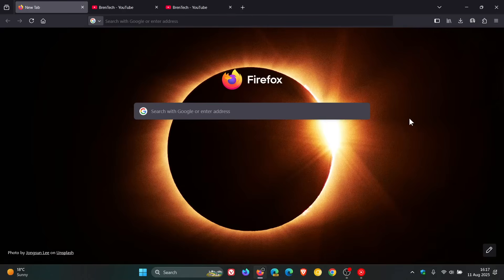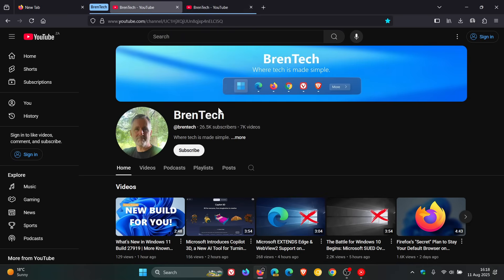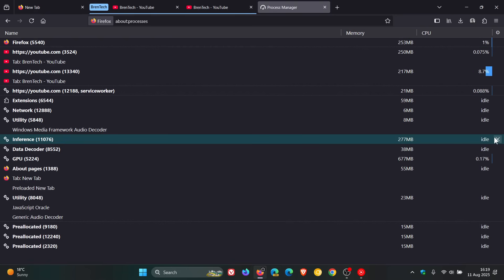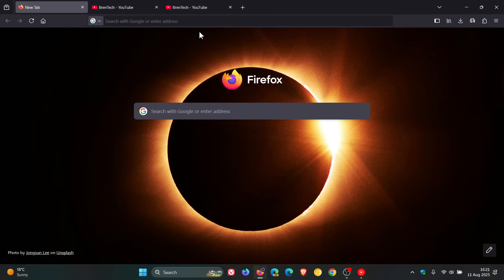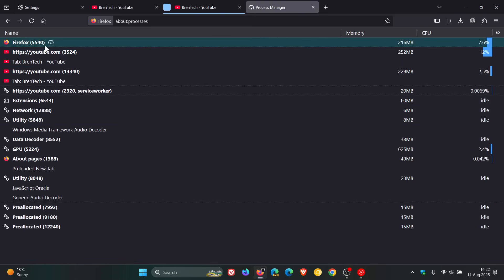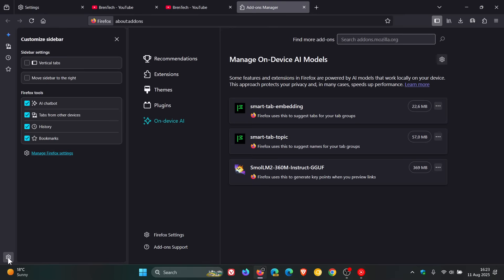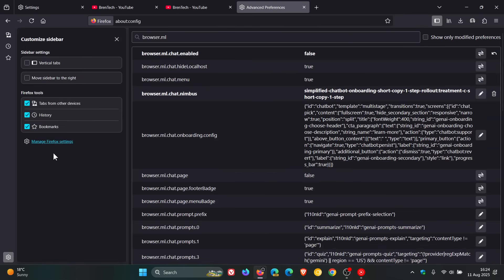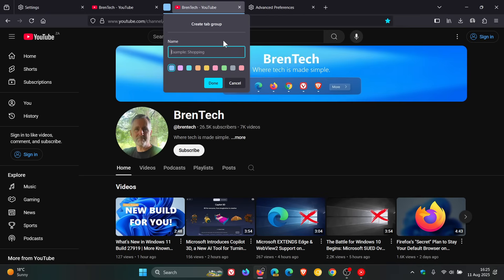Firefox Slammed for New AI "Bloat" Causing High CPU & Battery Drain! | How to DISABLE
Recently Mozilla released Firefox 141, with one of the new features being AI-enhanced tab groups, that is now causing user backlash.

browser.ml.chat.enabled

browser.tabs.groups.smart.enabled